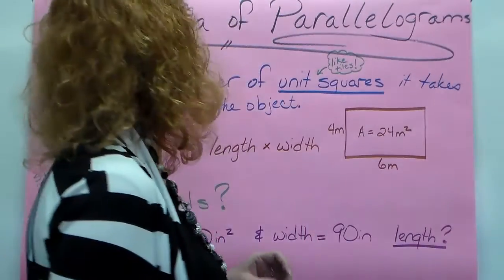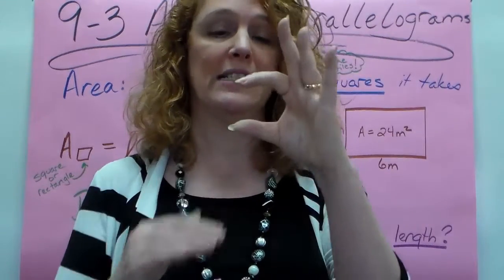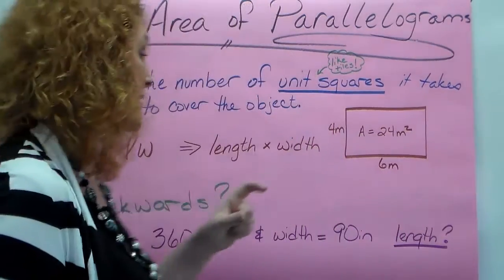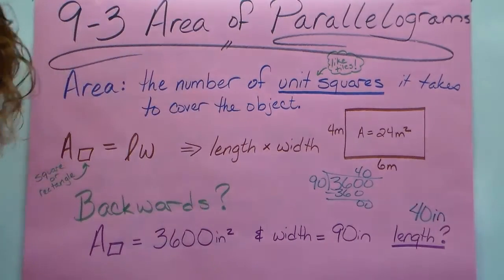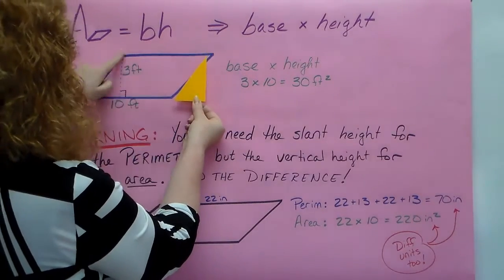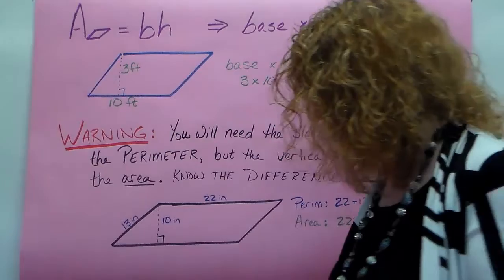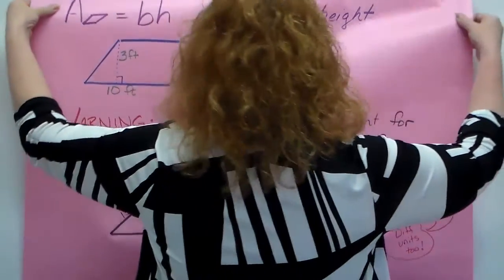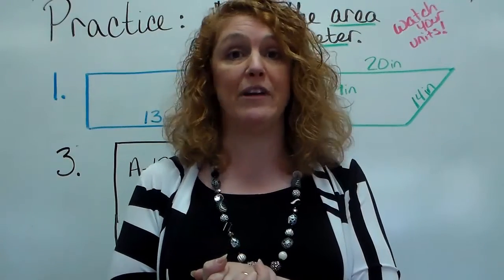9-3 Area of Parallelogram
Find the area of rectangles and parallelograms